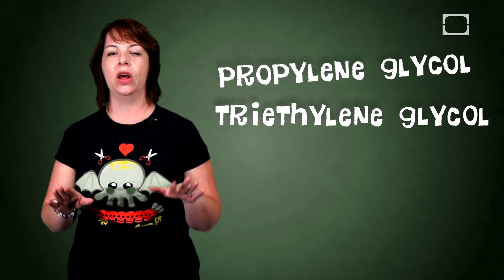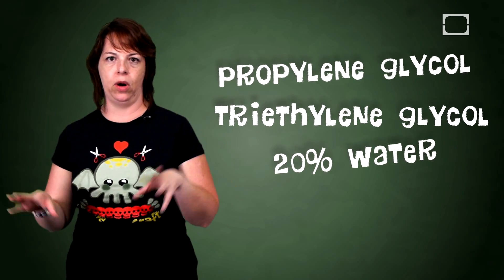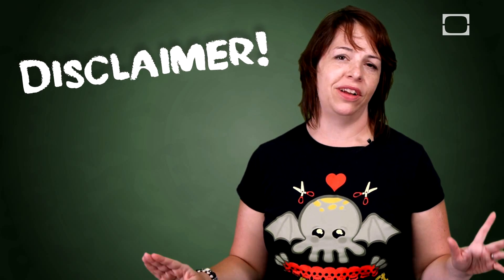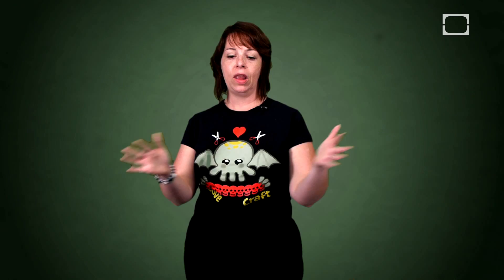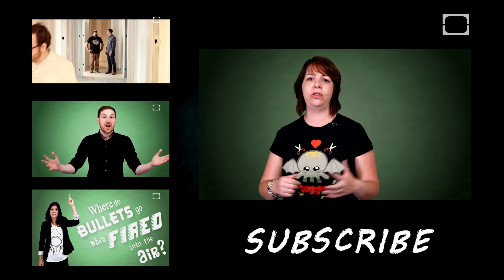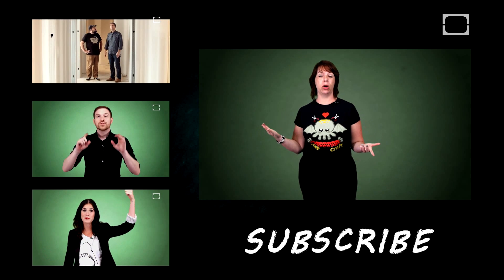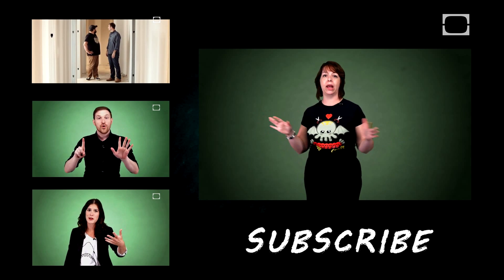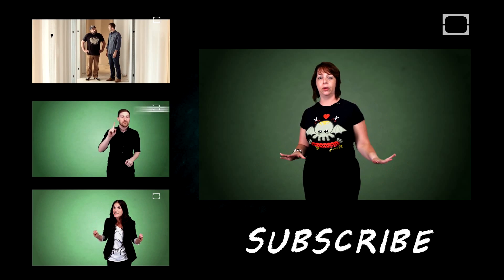How Do You Create "Fog"?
There are a few methods for creating "fog," including glycerine-based fog juice as well as dry ice.  Check out this episode of BrainStuff to learn how to "fog" up your Halloween party.